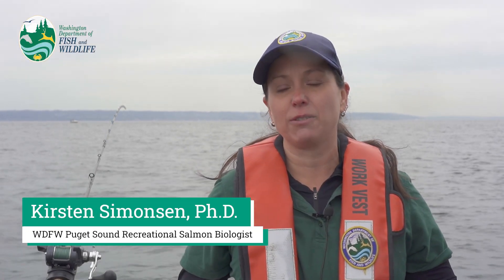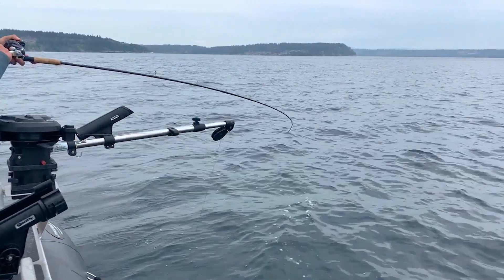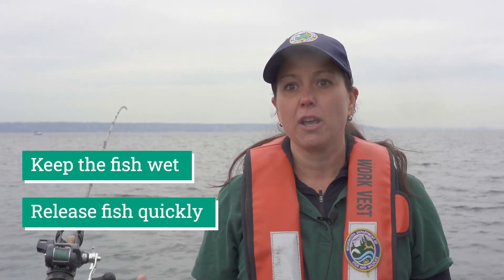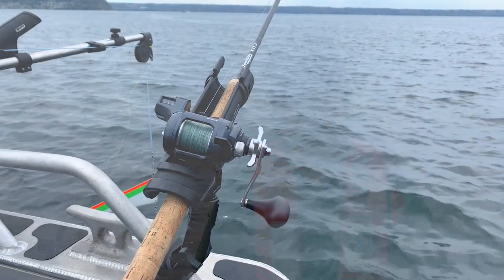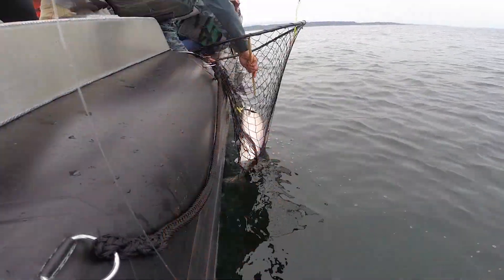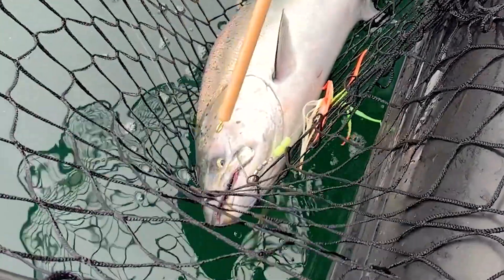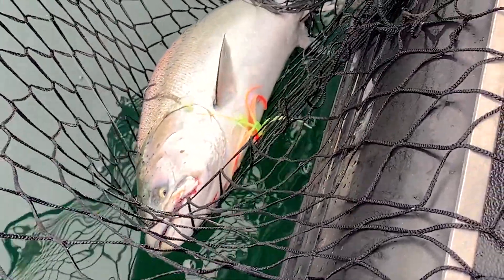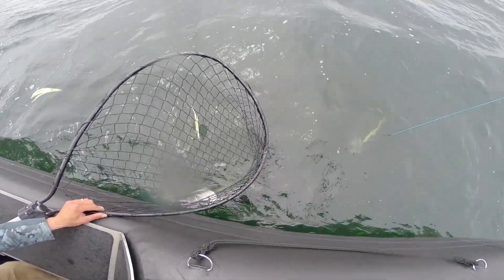Tips for safe salmon handling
WDFW Puget Sound Recreational Salmon Biologist Kirsten Simonsen discusses some of the best practices for handling salmon to increase their chances of survival.

You can also click on the blog to read more about proper salmon release tips